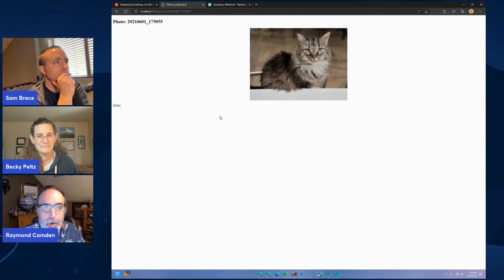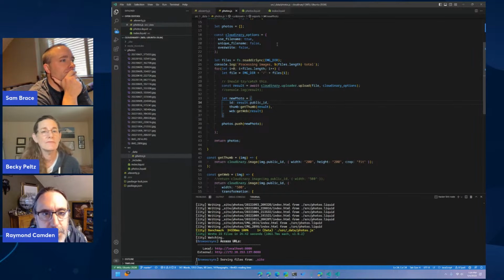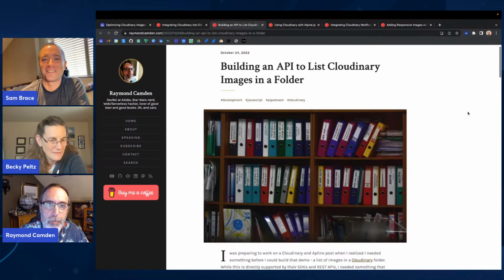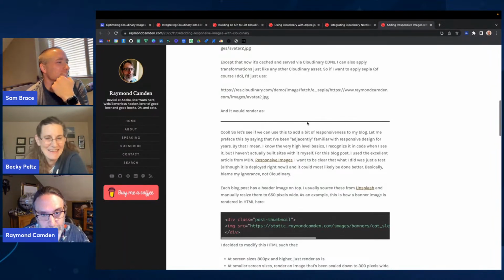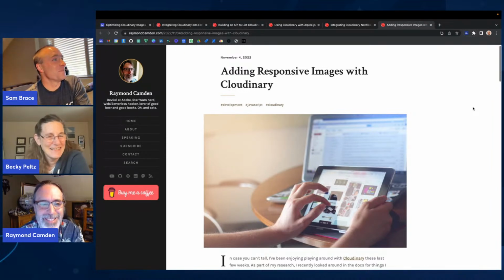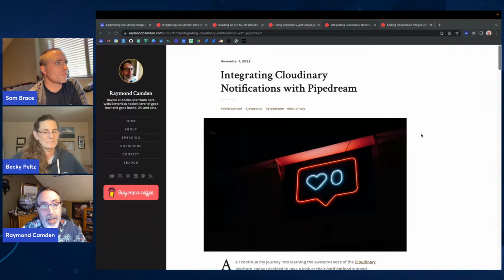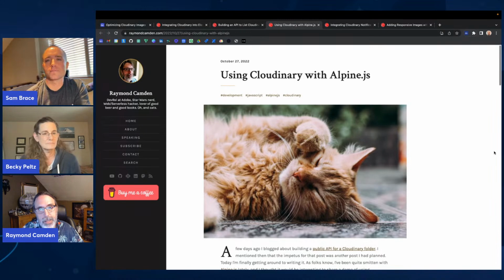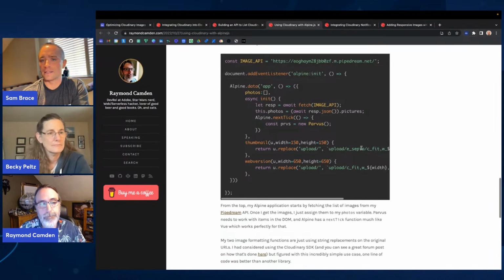Enhancing Image Delivery with Cloudinary, JavaScript Frameworks and Webhooks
As a developer evangelist for Adobe, Raymond Camden is always looking for new ways to enhance his image delivery methods on his personal website and projects. While investigating Cloudinary, he developed some awesome techniques for handling responsive images and delivery workflows via Pipedream-managed webhooks that could really help you!

Raymond will join Becky and Sam from Cloudinary’s Customer Education team, discussing his recent projects with thorough code reviews. We’ll cover a lot in this live stream, diving into static site generators like Eleventy, Alpine.js and other JavaScript frameworks, remote media delivery via Cloudinary fetch and more!